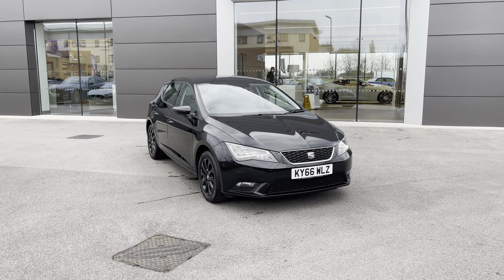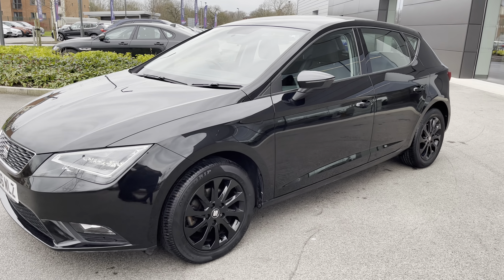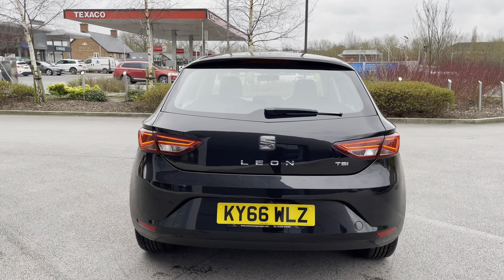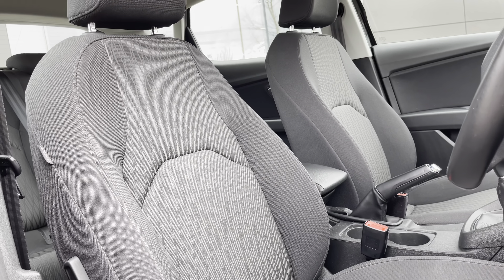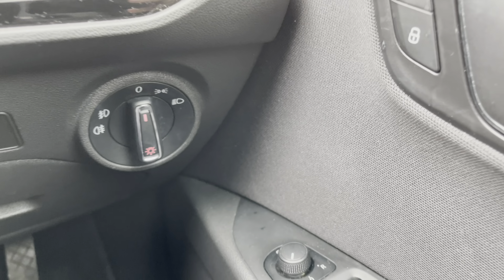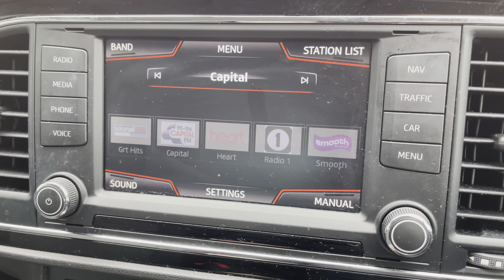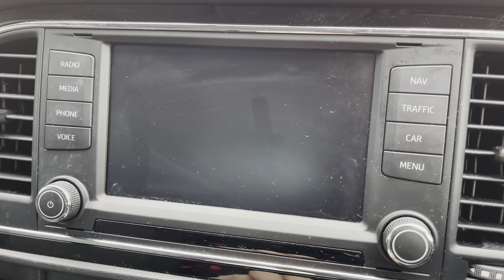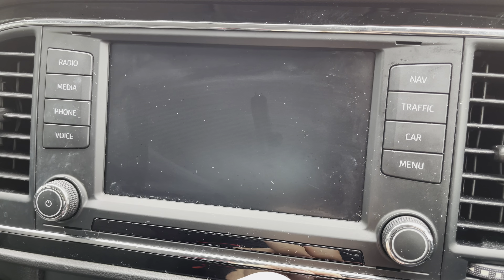Used SEAT Leon SE Technology 1.2TSI in Midnight Black - KY66WLZ - Motor Match Crewe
Check out this SEAT Leon SE Technology, currently for sale at Motor Match Crewe.

Used SEAT
Petrol
Manual
Midnight Black Metallic
16" Gloss Black Alloy Wheels
LED Headlights with LED Daytime Running Lights
Two-Tone Cloth Upholstery
Front Seats with Manual Lumbar Support
Leather-Wrapped Multi-Function Steering Wheel
Speed Limiter
Front Assist City Emergency Braking System
Navigation System with AppleCarPlay/AndroidAuto Smartphone Interface
DAB Digital Radio
Bluetooth

0:00 - Introduction
0:18 - Exterior
0:31 - MotorMatch Benefits
0:52 - Rear Cabin
1:16 - Boot Space
1:30 - Front Cabin
1:46 - Subscribe
2:05 - Behind the Wheel
2:58 - Infotainment
4:41 - Get in Touch!